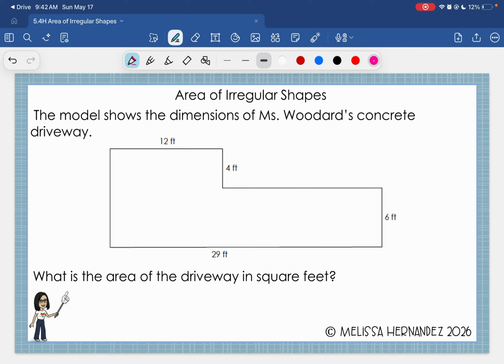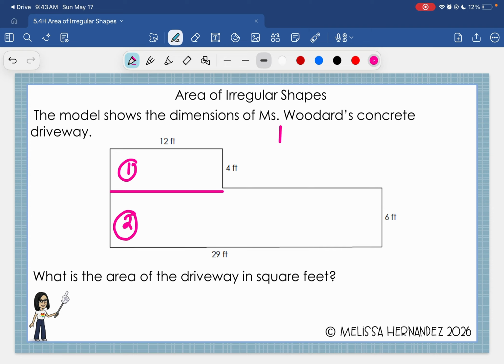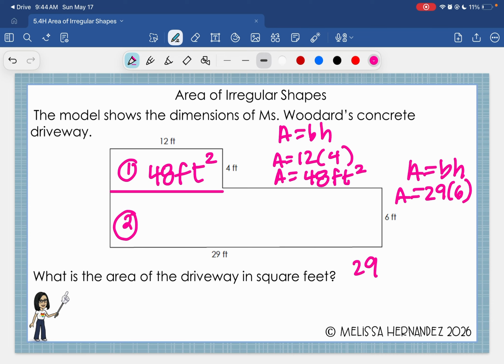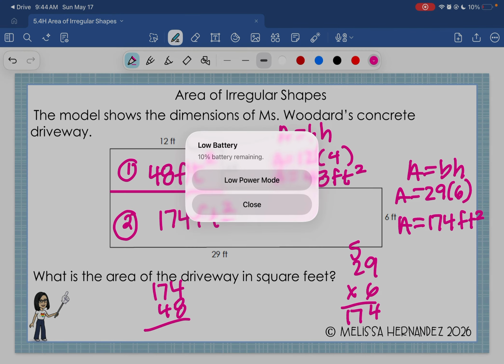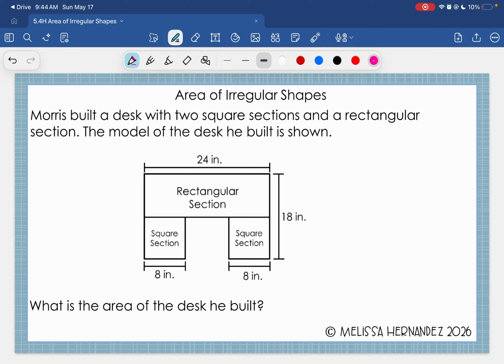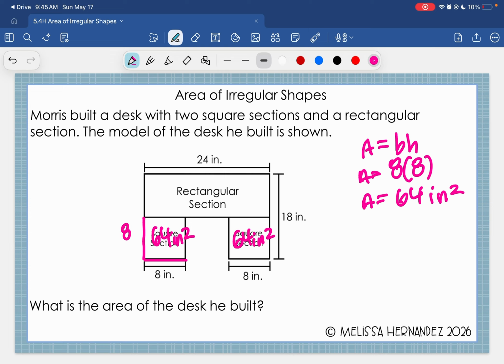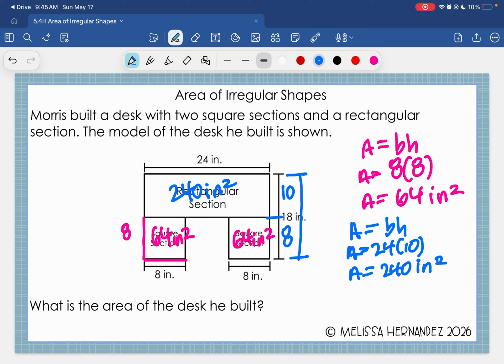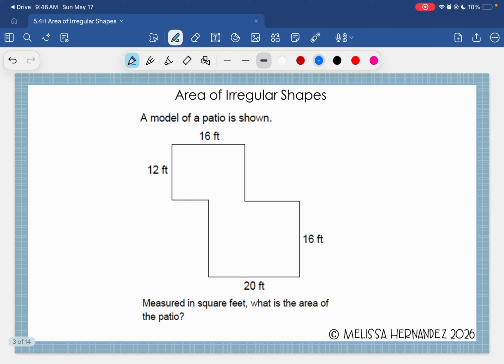5.4H Area of Irregular Shapes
Join me as I review area of irregular shapes for 5th grade Math STAAR.  My name is Melissa Hernandez and I have been a teacher in Texas for 19 years.  My goal is to make math clear and simple for students, parents, and anyone who wants to learn.